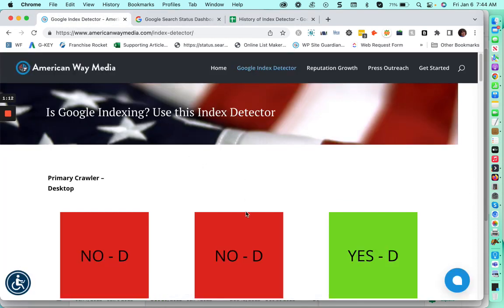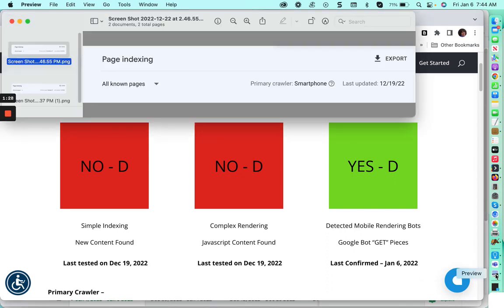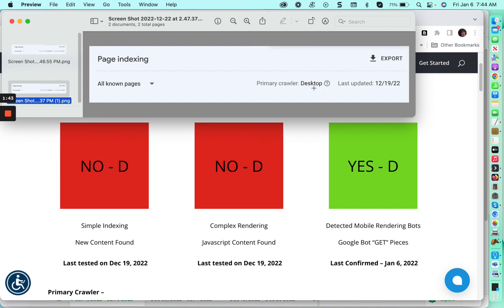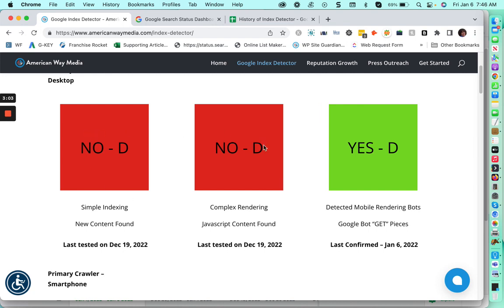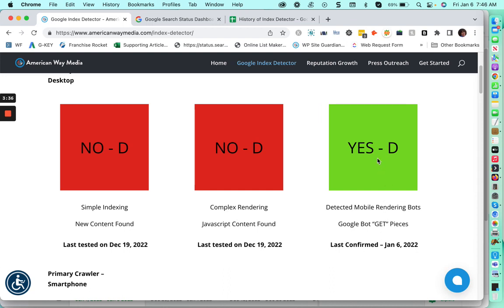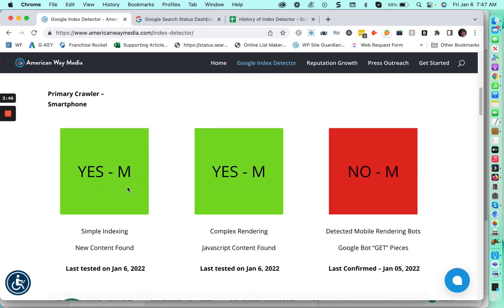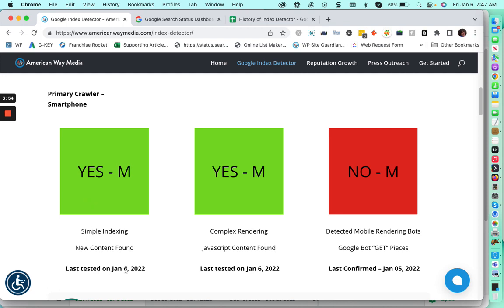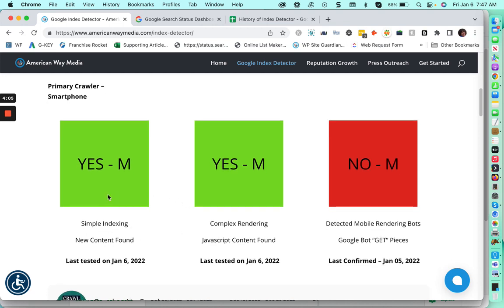Crawl or No Crawl Report 6 January 2023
Welcome to Crawl or No Crawl - this is Carolyn Holzman and today is Jan 6 2023 - Day Number 490 in this research

Forensic SEO Training starts on Jan 19th - - for details go

Please leave a comment - your one thing does 2 things - first, it tells Youtube you like this content so their algo kicks in and this information has a chance to reach people who don’t already know about this project - and second, it tells ME that you like this content - and if you REALLY like it - mention these reports and the channel on Facebook or Twitter! Thank you Semantic Entity and Geoff Meachin

this is a labor of love - it informs my forensic assessments as well as my daily SEO - so if you like this content just type in YES - or thanks - or ask a question - or share what you are seeing -  if you like me sharing -

Reminder - what’s new this year

There  are now two test sites - the old one and a new one. The difference between the two is one is a google designated Desktop Primary Crawler and the new one is the Mobile Desktop Crawler. Both are set up with the Google Indexing API

Still 5 tests per week but the mobile will be Monday, Wed, Friday with Tue and Thursday as the desktop crawler site

You’re looking at the quick summary base on the both the research data log and server logs - to give you a quick update on the more immediate nature of new content indexation today -

The colors indicate today - the notes below are to provide context

And YES - we have new content testing on the test page from this PAST Monday - on the primary mobile crawler site -
Sadly my desktop primary site -

This is the data log. Today was a test on the primary mobile crawler site-  you can see the time here.

So it has taken 4 days to move through the three systems - crawl, index and serve - if you’re not familiar with those 3 systems - it’s straight outta the mouths of a Google engineer - these 3 systems comprise the indexation system as a whole -

Indexing is not the same as being findable - and as SEOS we need to know that - we need to train our clients on this - albeit tiny bits at a time - it’s heady stuff even for SEOs

I can still confirm compared to what I’ve seen as recent as this morning, since Monday  dec 12th - the normal Google Indexing API bot behavior has changed and no longer comes at the time of publishing.  This is a huge departure from what has been documented since Feb 12 2022
This is a huge departure from what has been documented since Feb 12 2022

The same Is true on the new test site that is primary crawler is mobile -

Bots are coming - but not always rendering content - taking more than just the html - rendering is where they also crawl the the pieces that make up our page content - javascript, css, the pieces that make up our page content so they can recreate our content in html on their side

So lets look at the bots -

I’ve reworked this page so we can see both test sites in one.

I will saw that it looks like the bot that comes to find out directive files - the sitemaps, robots txt files and ads text - they are hungry so I would expect we’ll see something after they reprocess everything.

As you can see really low bot count - the desktop bot is only crawling sitemaps, robots txt files and ads txt files - little rendering - no chrome

And then the mobiles are pulling html files and  full render crawls and recrawls

This is why I added the 3rd column on the index detector page - for us and our clients as publishers whether or not if Google is render crawling or not matters.

Yesterday a lot of people I saw in my mastermind and other places - remark on sites that hadn’t been touches in months were rising from the dead. Its fun to have canaries in the coal mine sites - so it’s very possible that we’re witnessing the Lessing of the power of backlinks that seemed to increased in weight in December which happens and why every one says in December Google favors big brands - well Big brands have a very large, very diverse  backlink set.

Thanks to everyone who has taken the time to submit the 2n minute survey for Confessions of an SEO - I’m keeping it open until the end of the month - putting the link in the description

If you’re looking for more SEO content - check out Confessions of AN SEO podcast  -  in this week’s episode. You can witness the birth of  a new type of episode on the show - looking at ways to interview business owners on their experiences when approached by us SEOs - creating a body of work that connects the SEO into the mind of a business owner and the businesses they wish to serve and the businesses who want to use SEO services of a company but distrust getting approached.